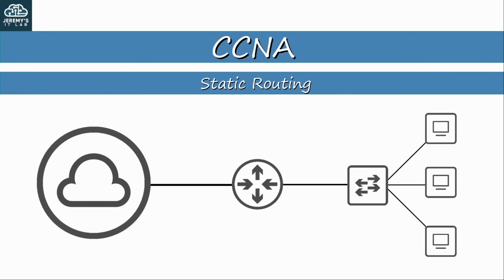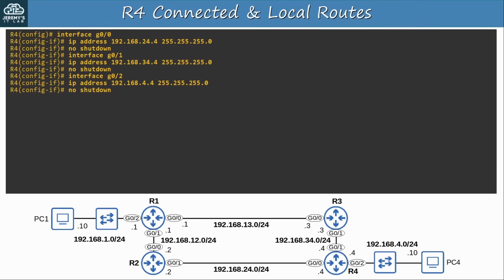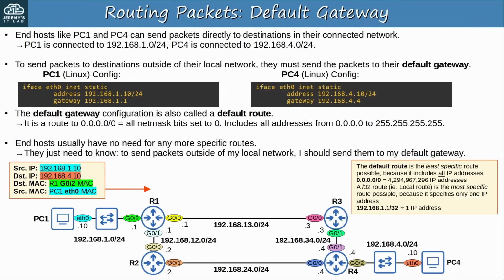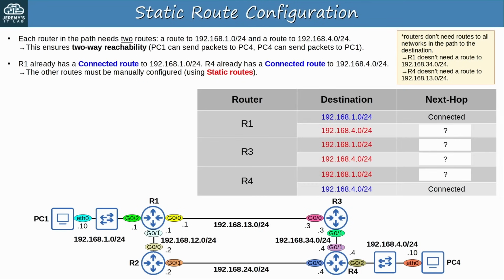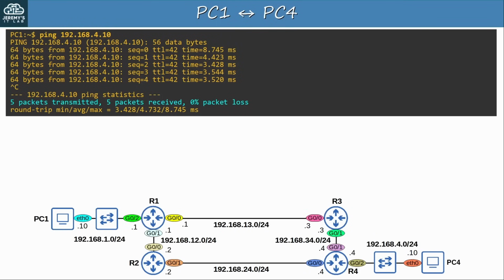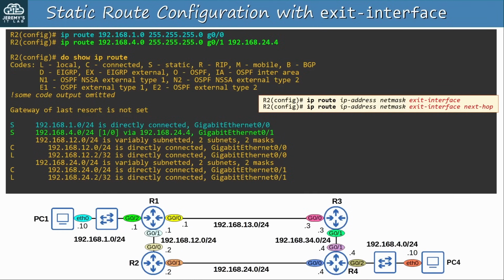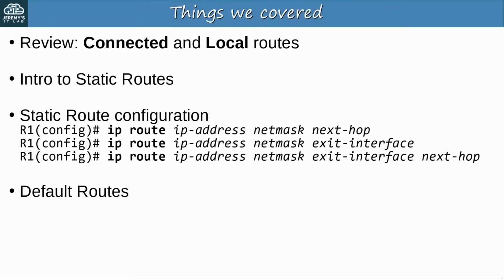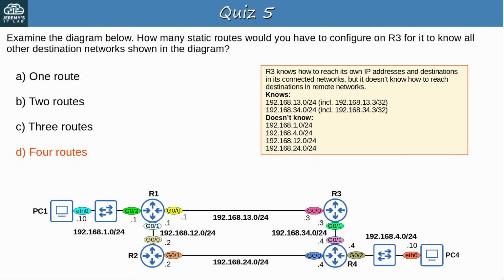Free CCNA | Static Routing | Day 11 (part 2) | CCNA 200-301 Complete Course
In Day 11 (part 2) of this free CCNA 200-301 complete course, you will learn about static routing.

Cryptocurrency Addresses

Bitcoin: bc1qxjpza7nx46e8a2rtz6vkcrvxx9mfjnufdrk0jv
Ethereum: 0x08B4325b1B99B05d850A3bfCd4A6620D770cfB64

0:00 Introduction
1:09 Things we'll cover
1:47 Connected & Local routes
6:21 Default Gateway
10:58 Routing Packets between PC1 & PC4
13:26 Static Routes: Planning
17:28 Static Routes: Configuration
20:21 PC1 to PC4 communication
23:03 Static Route configuration (exit interface)
26:08 Default Route
29:39 Things we covered
30:35 Quiz 1
31:24 Quiz 2
32:18 Quiz 3
33:40 Quiz 4
35:03 Quiz 5
35:54 Thank you to supporters

Corrections:
25:48 This isn't exactly true. If you only specify the exit-interface, the router will have to use ARP (Proxy ARP) for every destination it wants to reach, so it can be considered 'worse'. Stick to using the next-hop in your static routes.